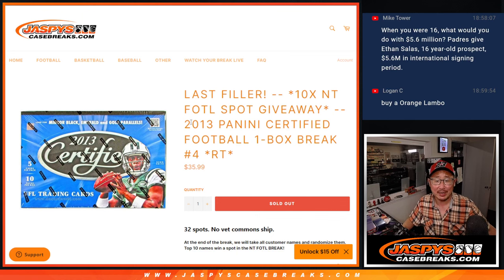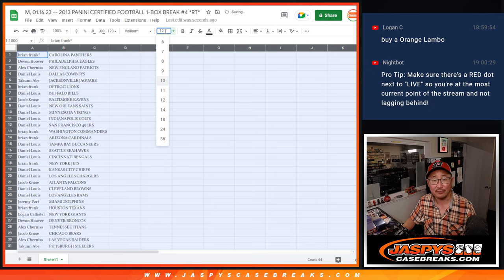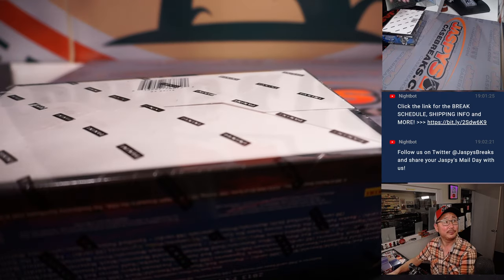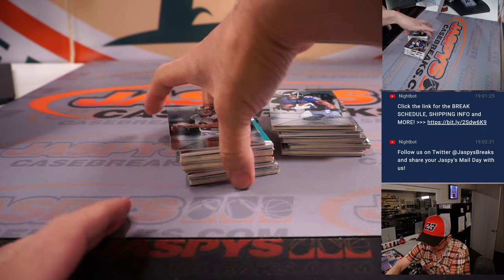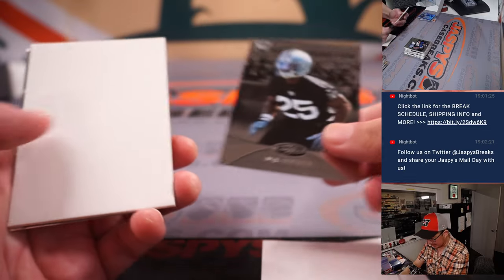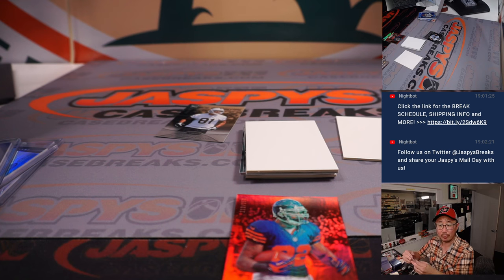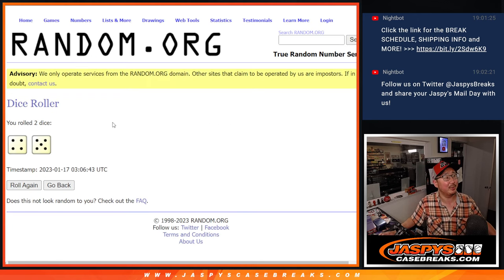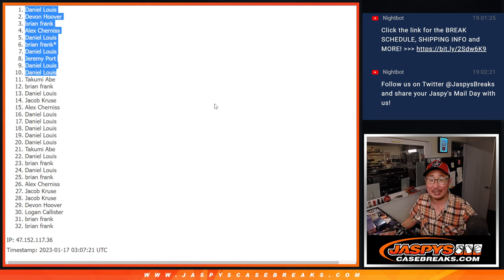M, 01.16.23 -- 2013 PANINI CERTIFIED FOOTBALL 1-BOX BREAK #4 *RT*